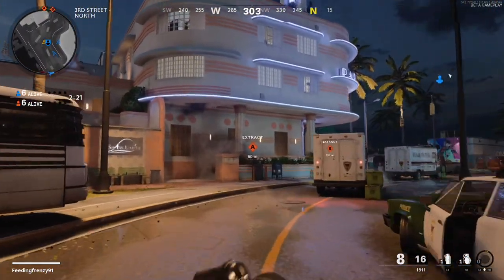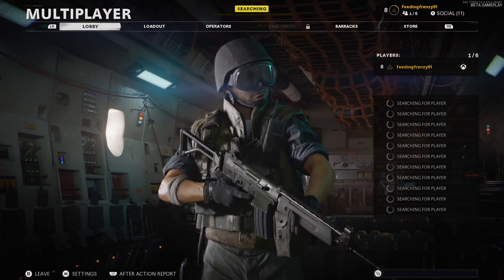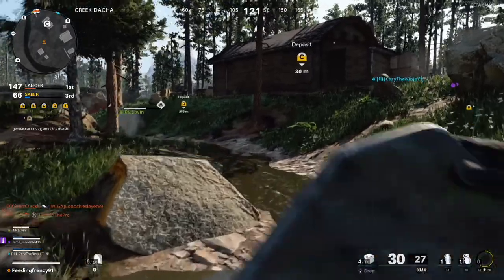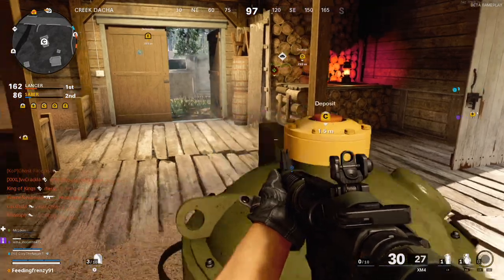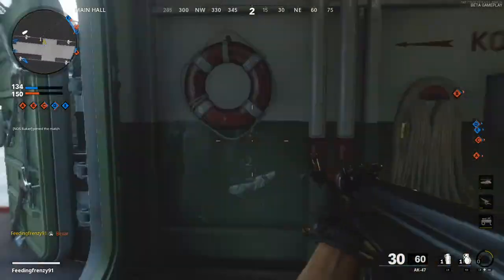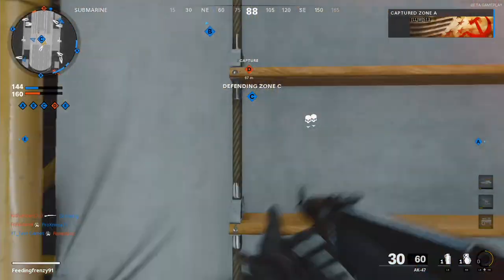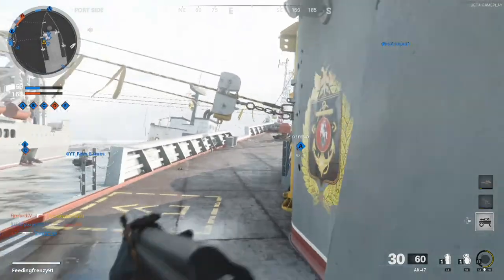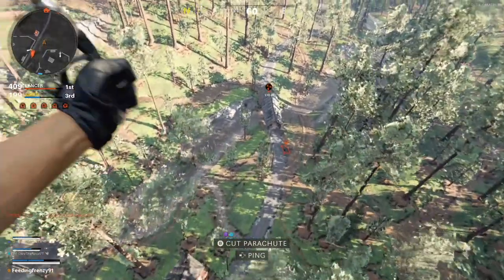Black ops Cold War Beta Thoughts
A pretty good beta but I think I'll probably just stick with Modern Warfare.

Gameplay: Call of Duty Black ops Cold War Beta